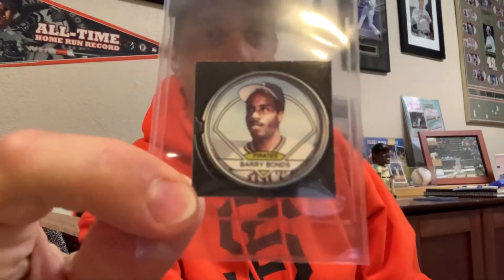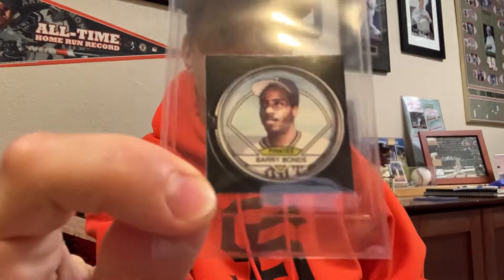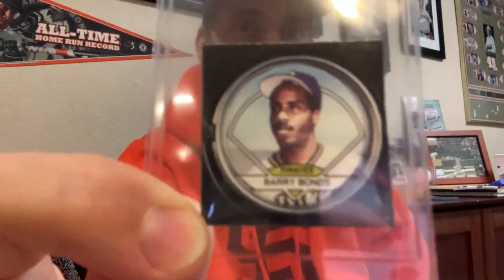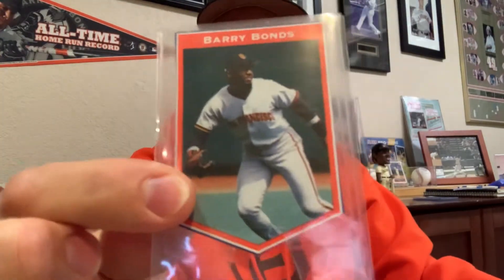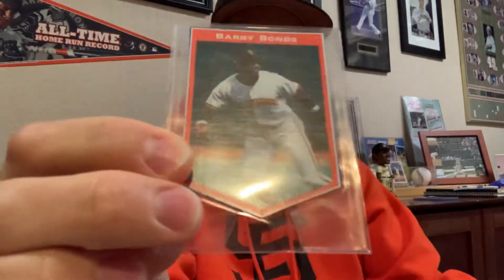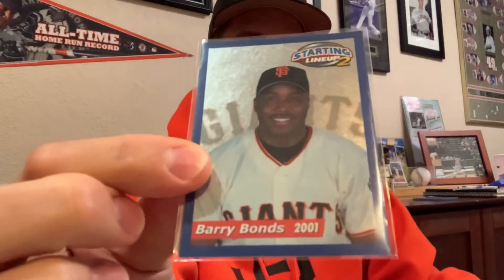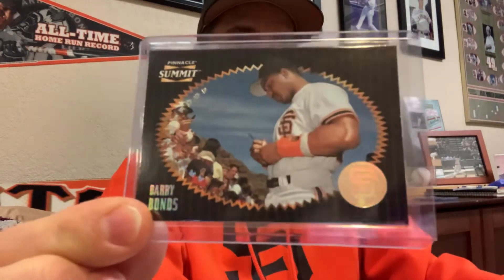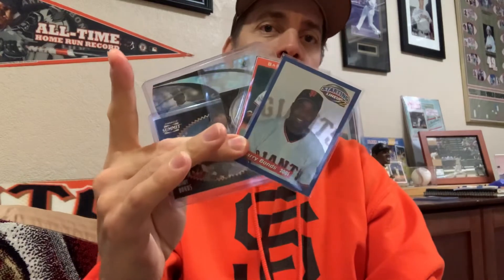The road to 5,500 begins...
This is the first video of my journey from 5,350 unique Barry Bonds to 5,500 unique Barry Bonds baseball cards in my collection.